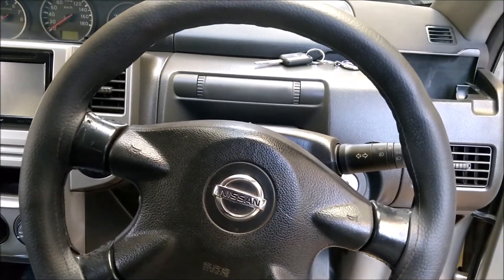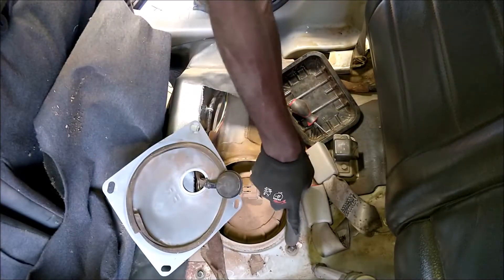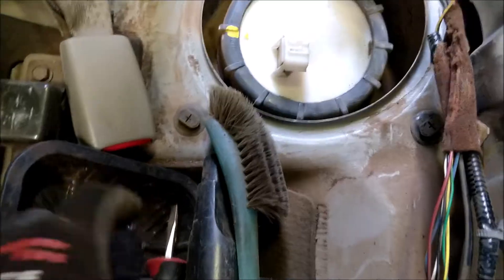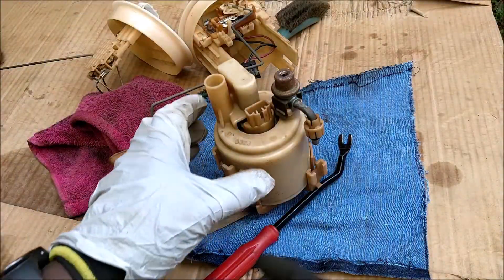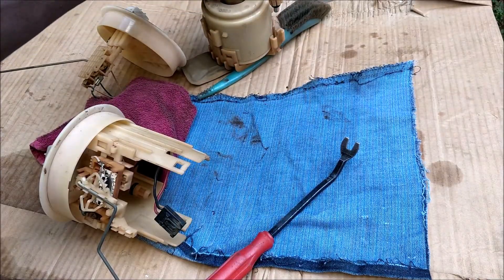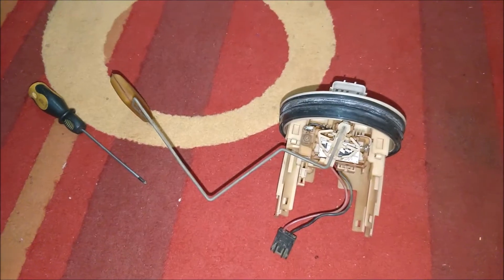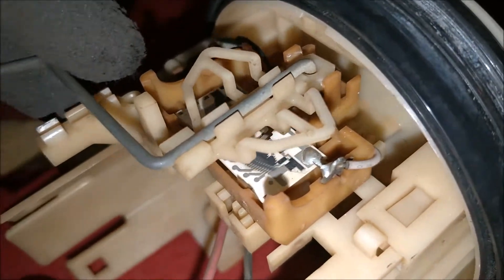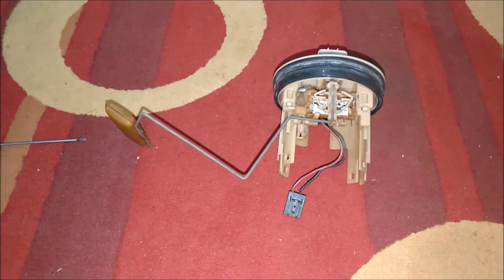How To: Nissan X-Trail T30 Fuel Gauge Fault-Finding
Nissans in general are notorious for failed or inaccurate fuel gauges. The reason, for the most part, usually lies in the tank. Some models (such as this, the T30 X-Trail) will have two level senders that then talk to the gauge in the instrument cluster. Failure of one or both of these senders usually leaves you hanging out to dry, quite literally. This video gives some insight on what to check when things go wrong.

0:00 - Intro
1:12 - Cleaning up
1:33 - Pod disassembly
3:51 - Assy checks
4:30 - How it works
8:45 - Common causes of failure